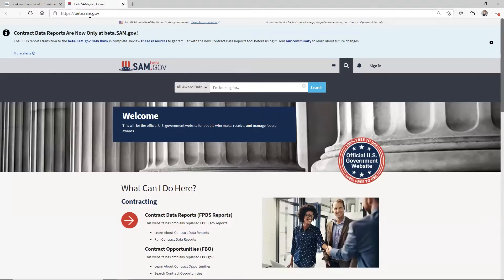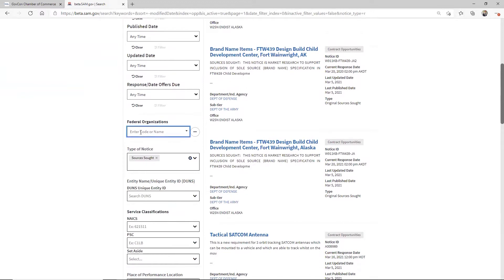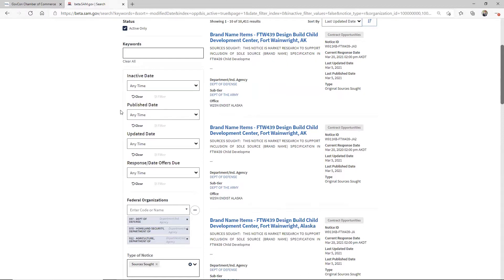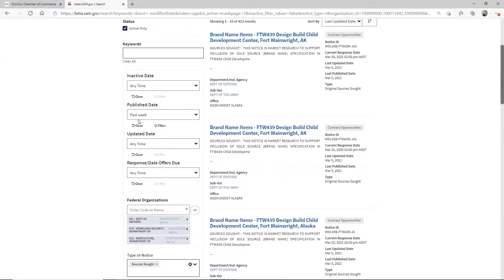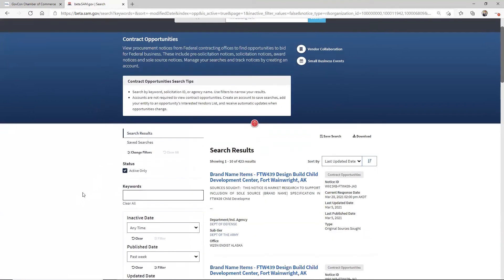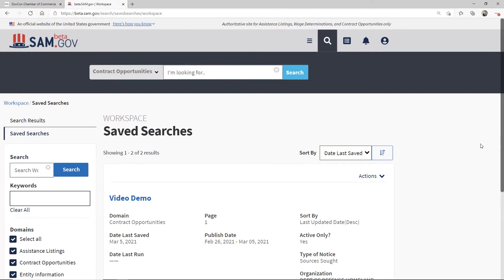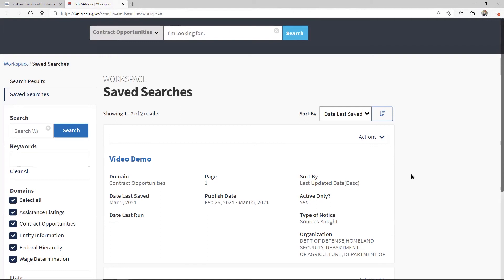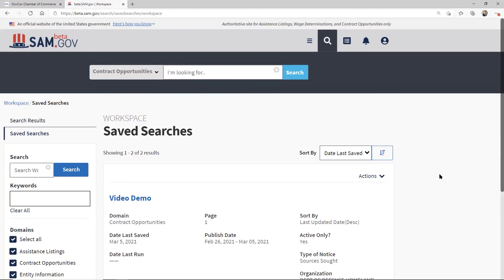How to Learn About Sources Sought or RFI Notices in the System for Awards Management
How to Learn About Sources Sought or Request for Information (RFI) Notices in the System for Awards Management.

👉  GovCon Chamber president Neil McDonnell provides FREE training LIVE 12N EST daily on YouTube and LinkedIn. Learn how to succeed with government contracts, federal sales and business development
🔥   “Government Contracting is not a Secret... it’s just a process.” Neil McDonnell
✅  HOST and Your Guide to Government Contracting   | Neil McDonnell, President of GovCon Chamber of Commerce and author of "SPIN Selling for Government Contracting"

A leading Federal Sales expert with 20+ years as technology small business owner and federal contractor, Neil has personally won and supported multi-million dollar contracts for Defense and Civilian agencies including:
➡️   US Army, US Navy, and US Air Force
➡️   Executive Office of the White House
➡️   Departments of Education, Transportation, Interior and Energy
➡️   Veterans Affairs and HHS and
➡️   Large Prime contractors including Booz Allen and GDIT

As president of the GovCon Chamber of Commerce, Neil  has:
➡️   Trained 1000s of small business owners and business developers since 2018
➡️   Created the 7-Step Process for Federal Revenue Success
➡️   Hosted 250+ daily LinkedIn live federal sales trainings